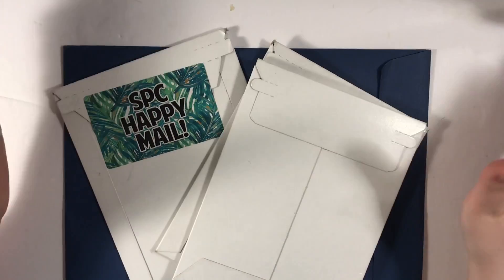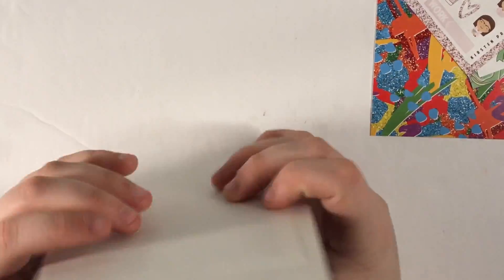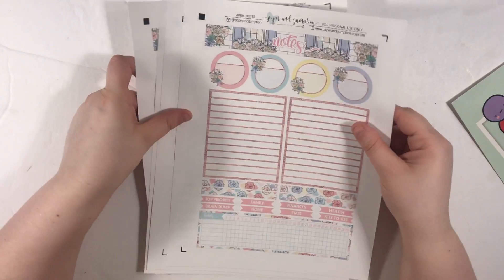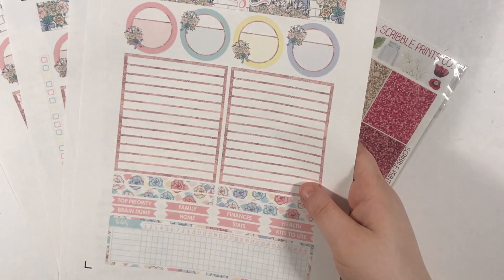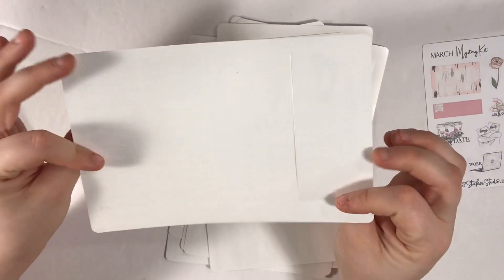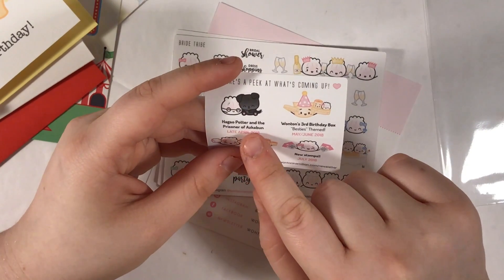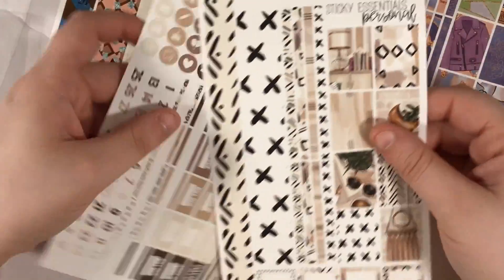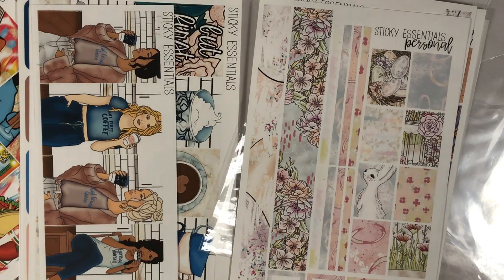April Etsy Planner Stickers and Supplies Haul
This is up so late, but I got it up eventually!